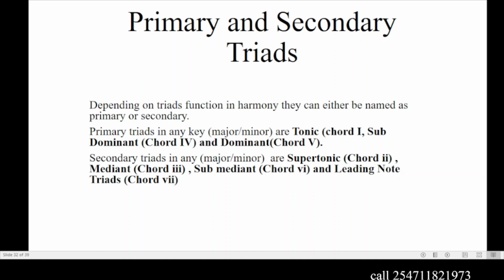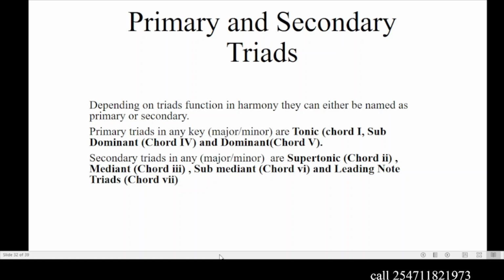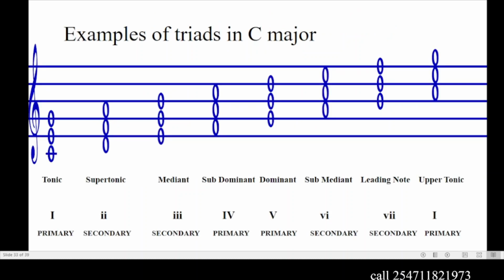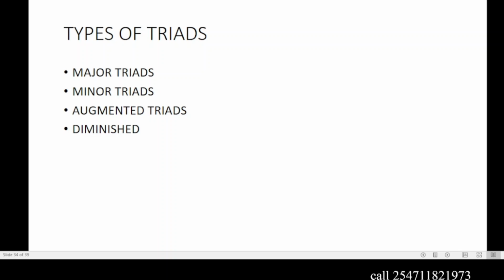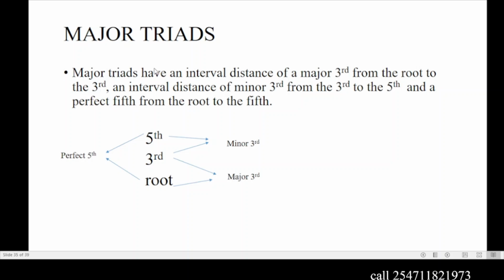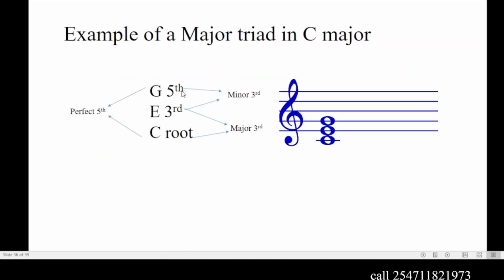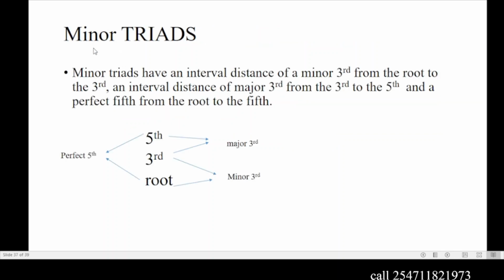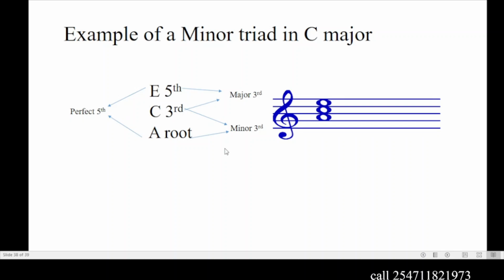Introduction to Triads PART 2 (Major and minor)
Music lesson to help music learners understand musical triads better so as enhance learning of musical skills theoretically.

Instagram as Joel Lukamasia